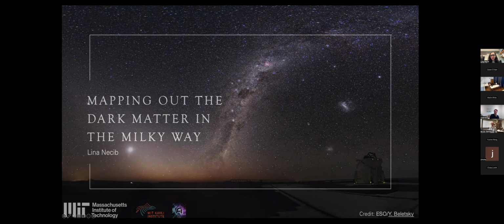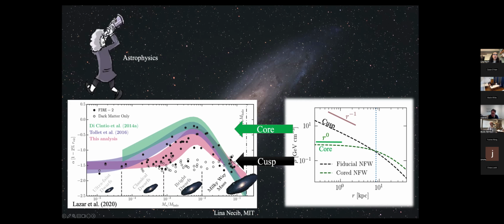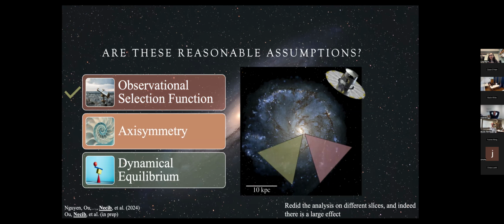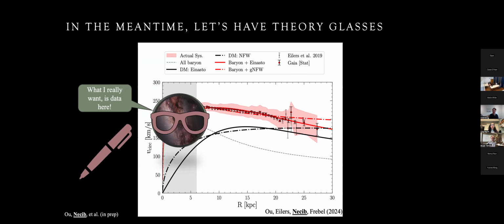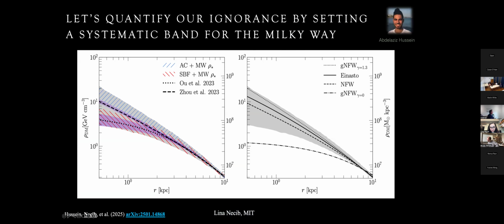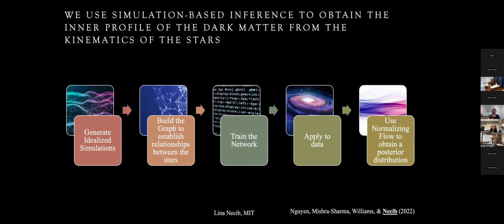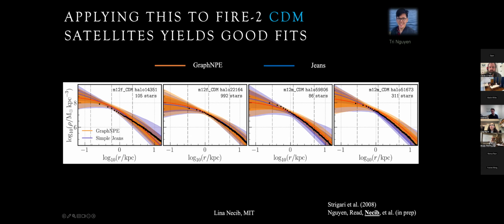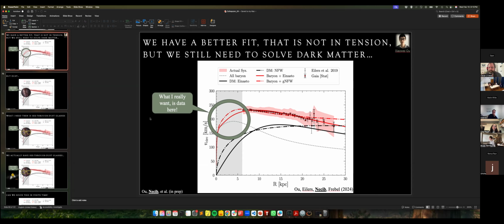Lina Necib (MIT): Mapping out the Dark Matter in the Milky Way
Sydney CPPC Seminar 20th February 2025

In this talk, I will explore the interfacing of simulations, observations, and machine learning techniques to construct a detailed map of Dark Matter in the Milky Way, focusing on the Galactic Center/Halo and dwarf galaxies. For the Galactic Halo, I will present a recent work that reveals a decline in the stellar circular velocity, inducing tensions with established estimates of the Milky Way's mass and Dark Matter content. I will discuss how the underestimated systematic errors in such a common methodology necessitates a revised approach that combines theory, observations, and machine learning. In dwarf galaxies, I will present a novel Graph Neural Network methodology that facilitates the accurate extraction of Dark Matter density profiles, validated against realistic simulations. I will conclude with a discussion on the future trajectory of astroparticle physics, emphasizing the need for the integration of astrophysical probes with experimental Dark Matter research, potentially leading to a better understanding of the nature of Dark Matter.